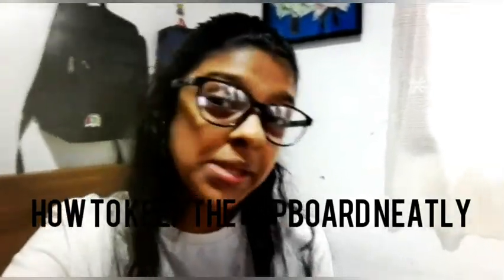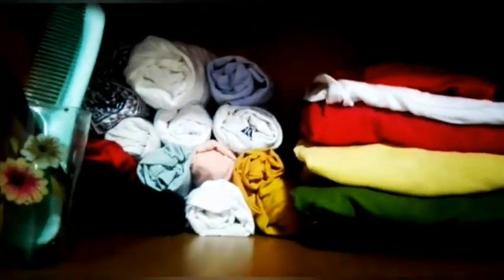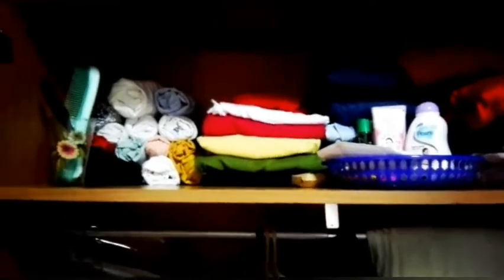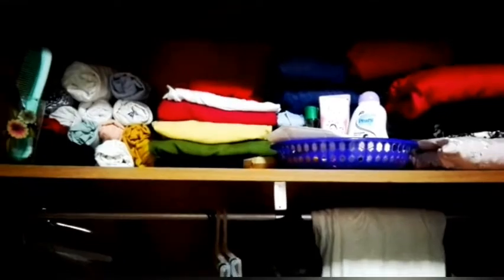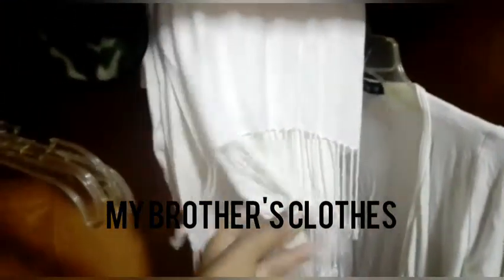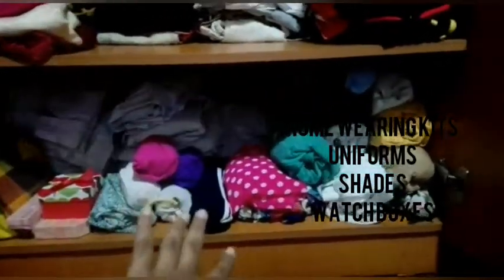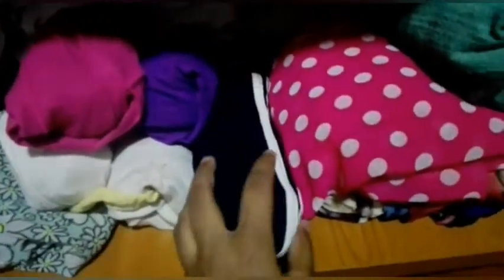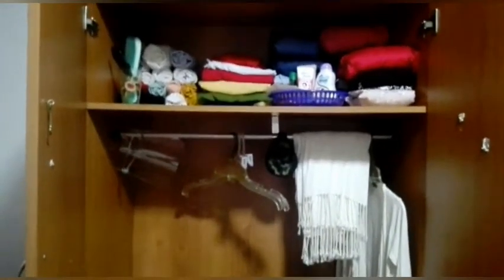My cupboard ( English and sinhala)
hi guys! today I am going to show you all my cupboard. in sinhala and English